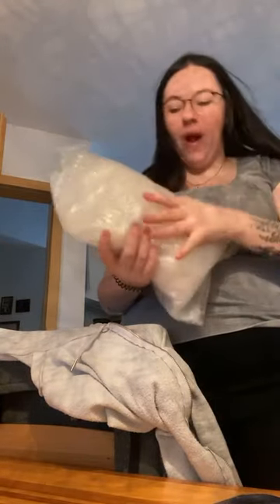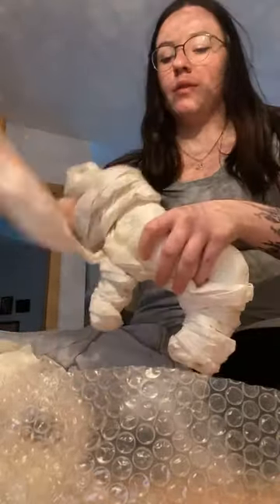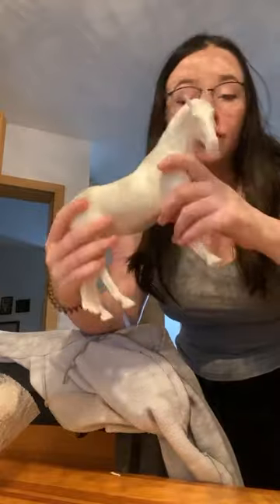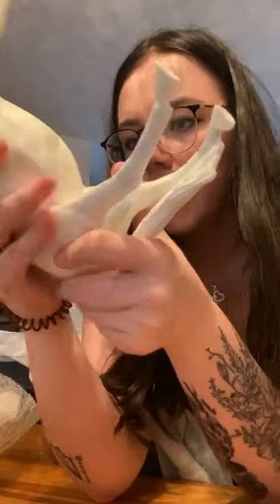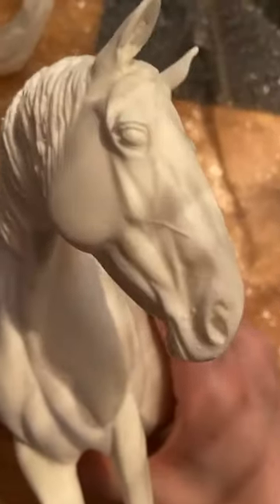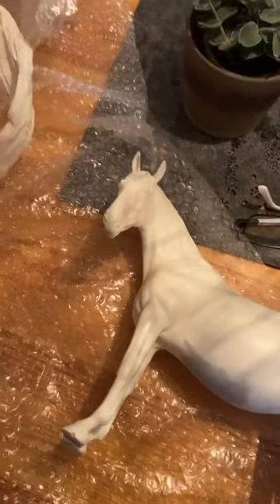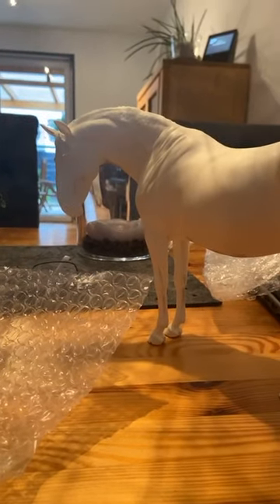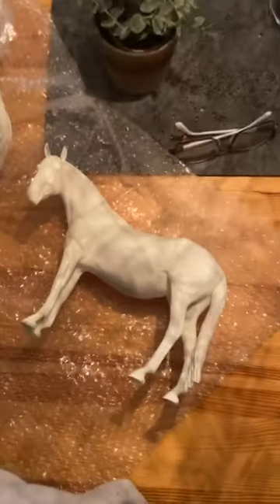Unpacking the Modelhorse Resin Nobless / Instagram Live-Stream 🐴 | ENGLISH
Hey guys so today is a different video 😌I uploaded a Instagram livestream XD I always talk bad English in my live-streams so sry for that 😂

Resin is called Noblesse by Brigitte E.

In diesem Video geht es um das Hobby Modellpferde sammeln. Modellpferde sind für viele der Ersatz zum echten Pferd. Es steckt viel mehr hinter diesen Figuren. Ich bin mittlerweile 19 Jahre alt und Sammle Modellpferde seitdem ich klein bin.
2012 Fing die Breyer Leidenschaft an, mittlerweile haben meine Pferde den Wert eines kleinen Autos. Verurteilt keine Menschen nur weil sie ein außergewöhnliches Hobby haben das einfach noch nicht soviele Menschen kennen.

LG eure Helli

ichliebemodellpferde.yt
breyer_realistic_picturs

breyer_realistic_picturs
ichliebemodellpferde.yt